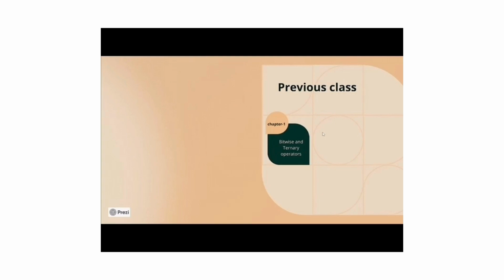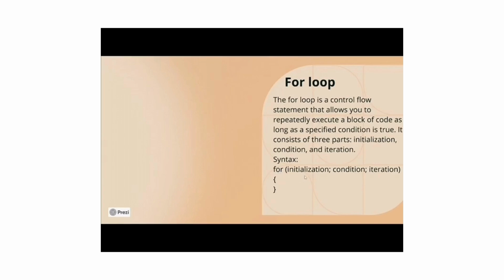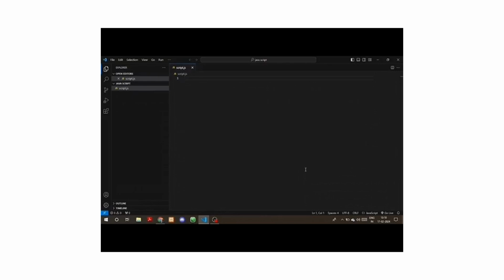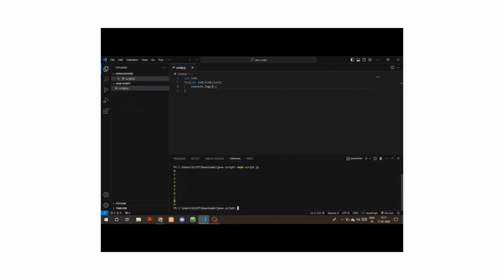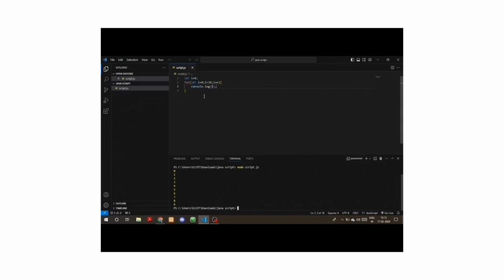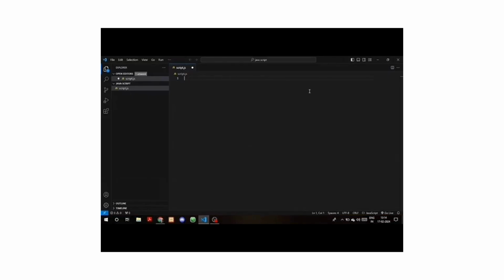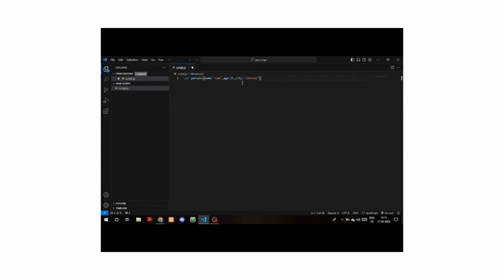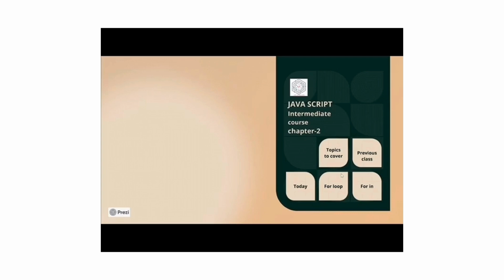For loop and For in loop in JS | LC Academy | Javascript Intermediate Level | Episode-2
𝐖𝐞𝐥𝐜𝐨𝐦𝐞 𝐭𝐨 𝐭𝐡𝐞 𝐢𝐧𝐚𝐮𝐠𝐮𝐫𝐚𝐥 𝐯𝐢𝐝𝐞𝐨 𝐨𝐟 𝐨𝐮𝐫 𝐛𝐞𝐠𝐢𝐧𝐧𝐞𝐫-𝐟𝐫𝐢𝐞𝐧𝐝𝐥𝐲 JavaScript  𝐬𝐞𝐫𝐢𝐞𝐬 𝐚𝐭 𝐋𝐢𝐟𝐞 𝐂𝐡𝐚𝐧𝐠𝐞𝐫𝐬 𝐀𝐜𝐚𝐝𝐞𝐦𝐲!

▶️ In this episode, we'll dive into fundamental concepts essential for anyone embarking on their Educational journey: Arrays